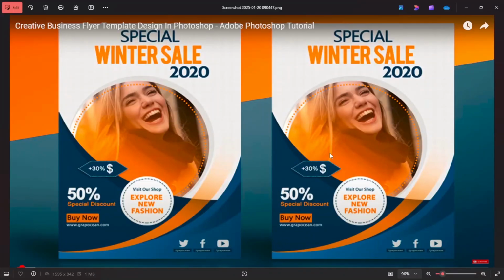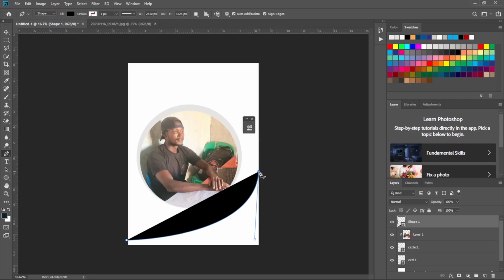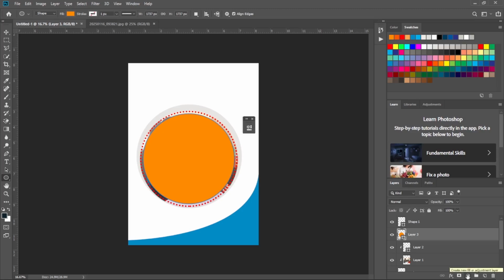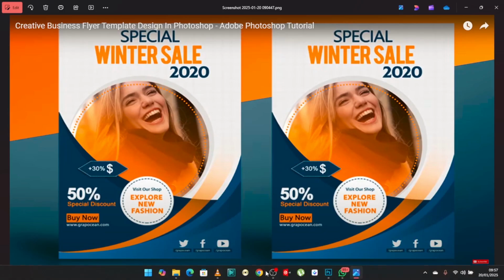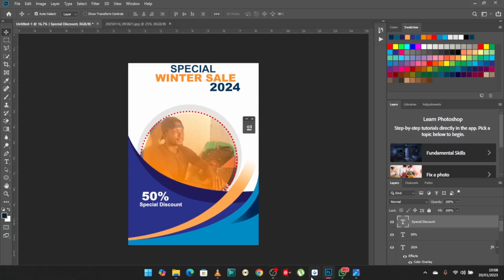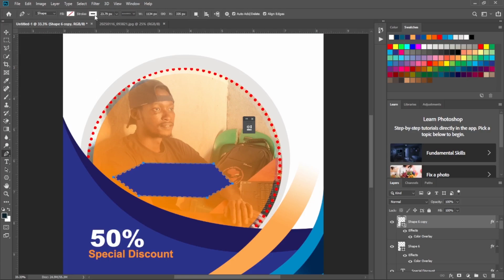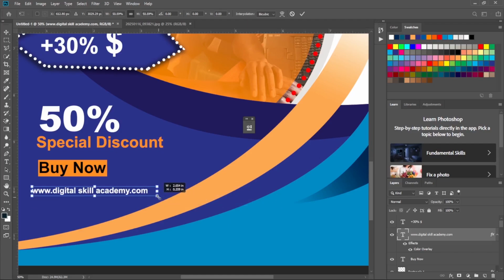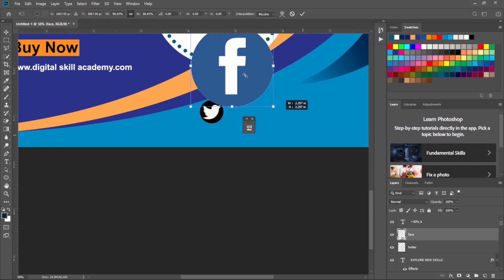Master Professional Business Flyer Design: Clipping Images & Text into Shapes Photoshop Tutorial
Take your flyer design skills to the next level! In this tutorial, we'll teach you advanced techniques for creating eye-catching flyers using shape clipping for images and text. Learn step-by-step how to:
✅ Clip images into custom shapes
✅ Style and position text creatively
✅ Combine shapes and colors for professional designs

This lesson is perfect for anyone looking to create standout promotional materials like the one in this flyer! Whether you're a beginner or a seasoned designer, these skills will elevate your projects.